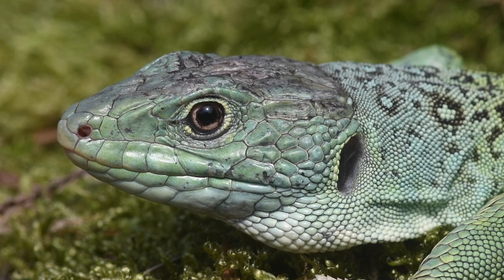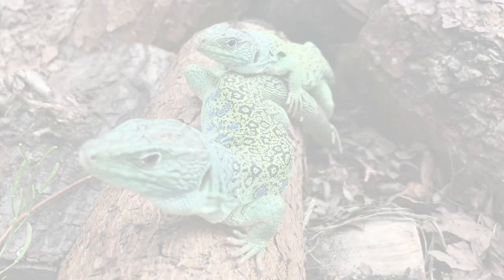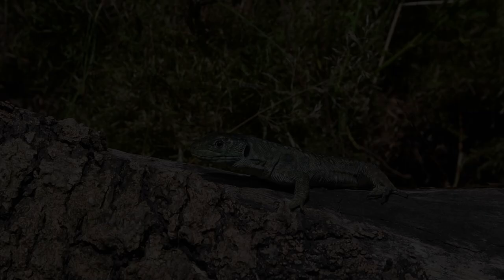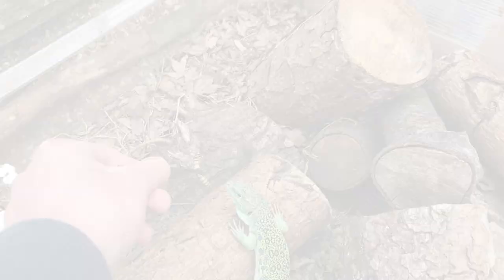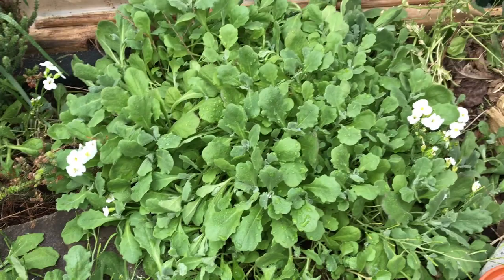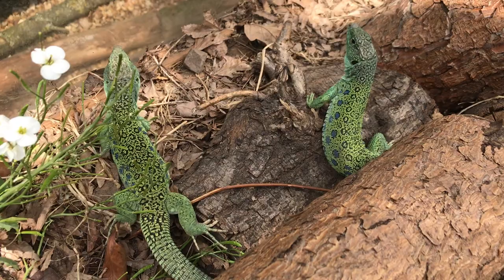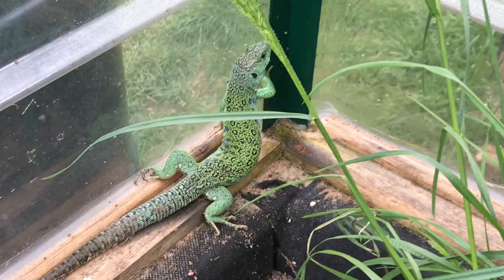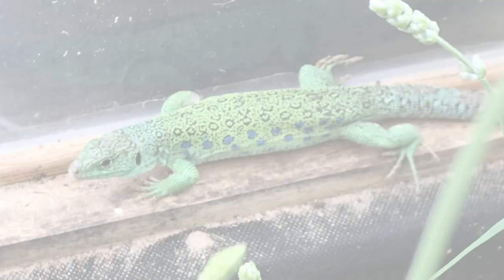Jeweled Lacerta | Timon lepidus | Care Guide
Welcome to our jeweled lizard care guide! In this video we discuss everything you need to know about the jeweled lacerta. From its geographic range, to dietary needs and its enclosure size to breeding, this video covers it all!

Celtic Reptile & Amphibian
'European herpetological specialists'